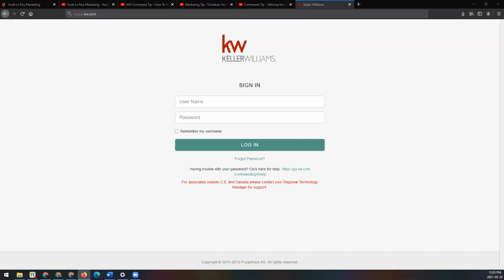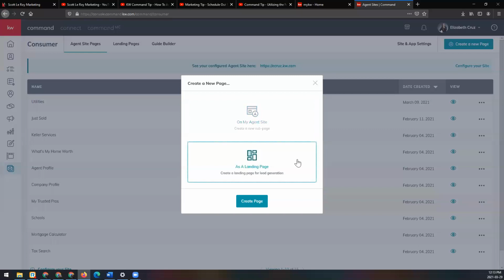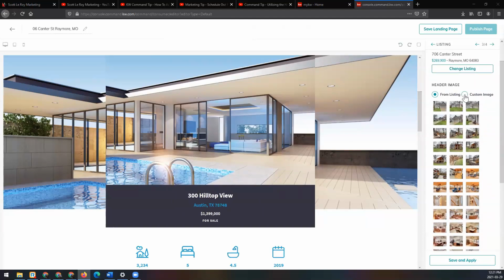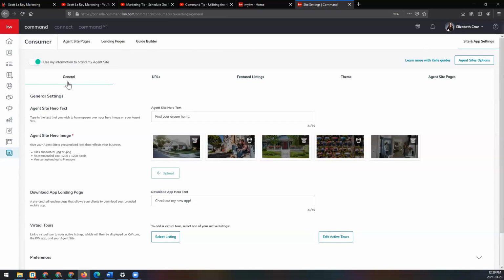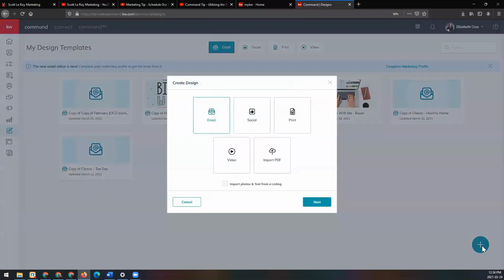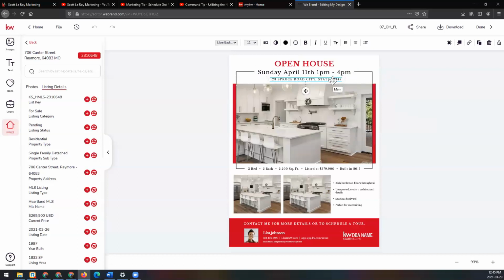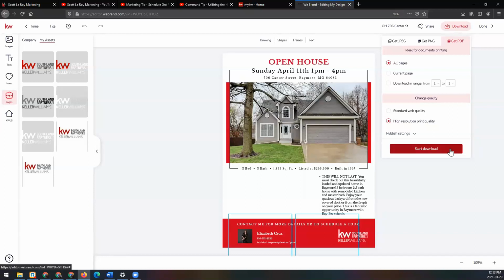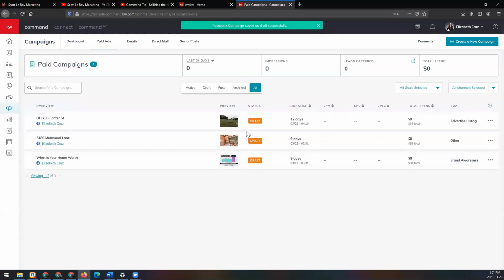Get the Most Out of Your Open House! Open House Marketing in Command - 3/29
Learn how to market your Open House with Command with Scott Le Roy Marketing!